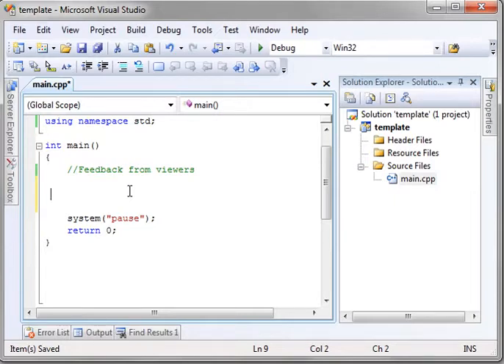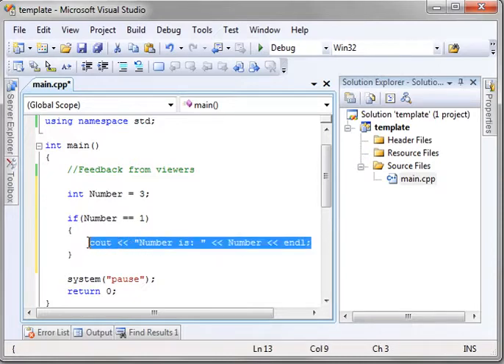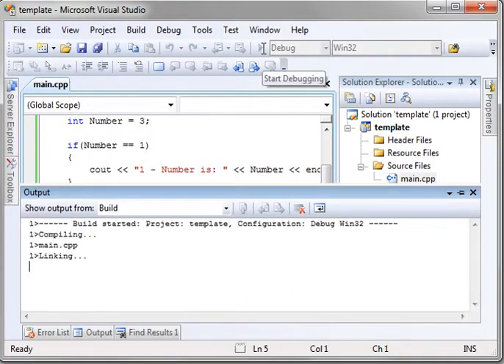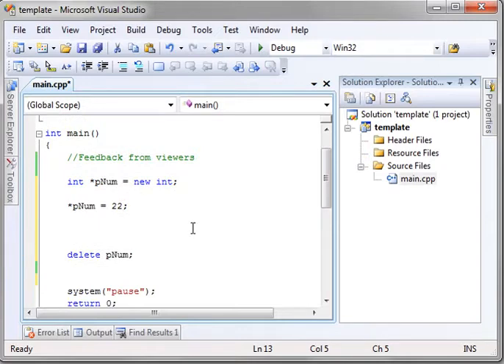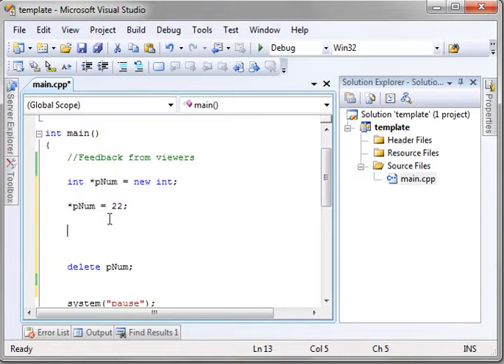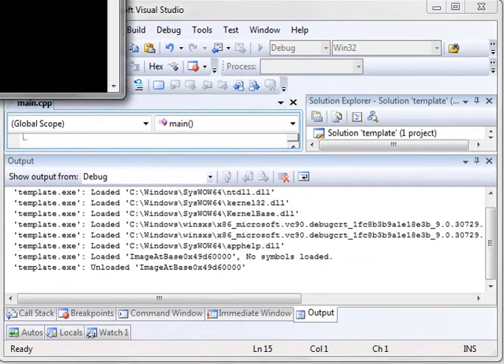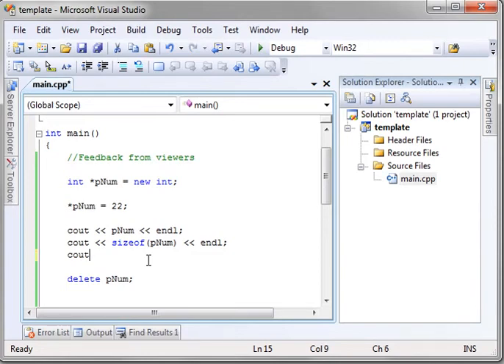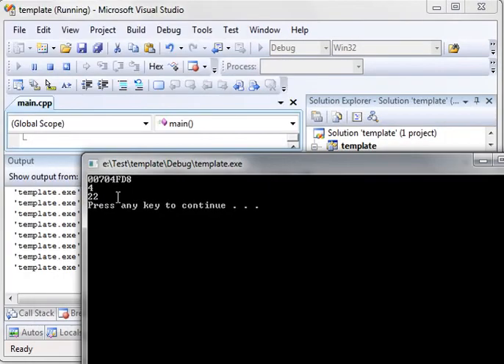C++ 19 Viewer Feedback